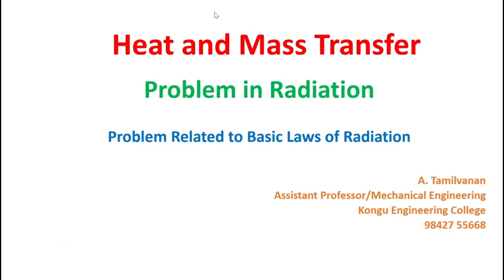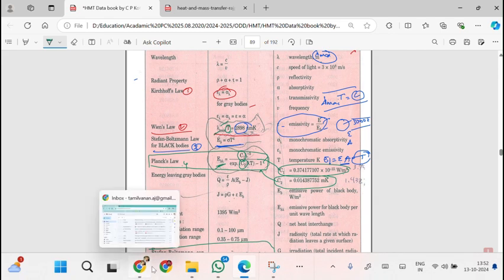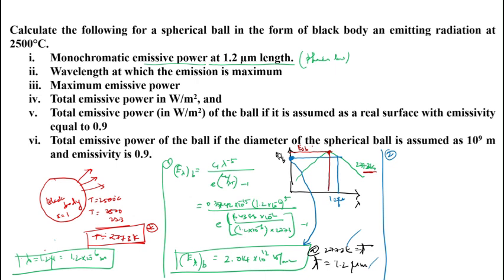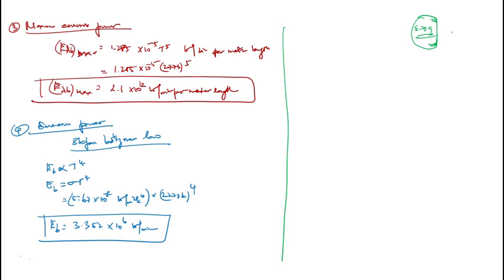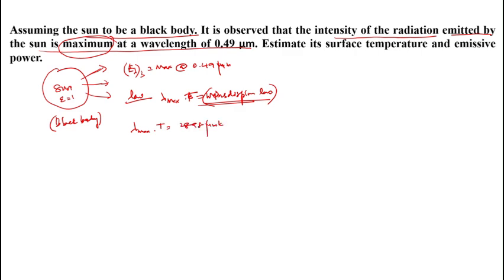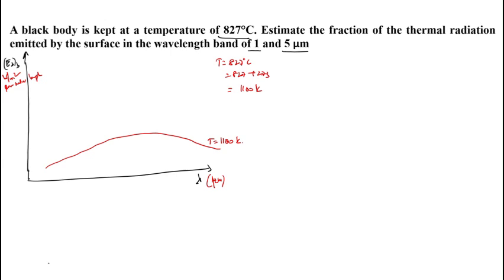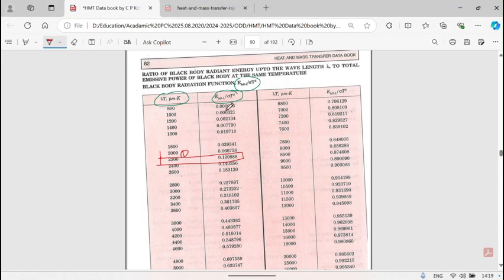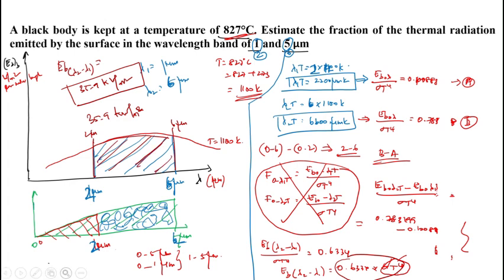Radiation Problem Related to Basic Laws of Radiation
Calculate the following for a spherical ball in the form of a black body emitting radiation at 2500°C.
Monochromatic emissive power at 1.2 µm length.
The wavelength at which the emission is maximum
Maximum emissive power
Total emissive power in W/m2, and
Total emissive power (in W/m2) of the ball if it is assumed as a real surface with emissivity equal to 0.9
Total emissive power of the ball if the diameter of the spherical ball is assumed as 109 m and emissivity is 0.9.

Assuming the sun to be a black body. It is observed that the intensity of the radiation emitted by the sun is maximum at a wavelength of 0.49 µm. Estimate its surface temperature and emissive power.

A black body is kept at a temperature of 827°C. Estimate the fraction of the thermal radiation emitted by the surface in the wavelength band of 2 and 6 µm